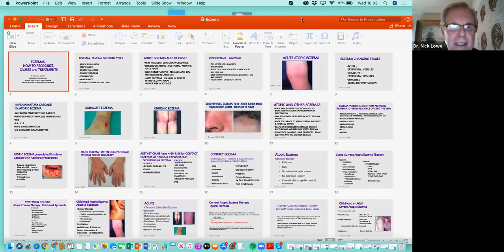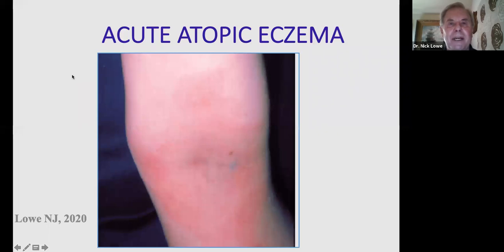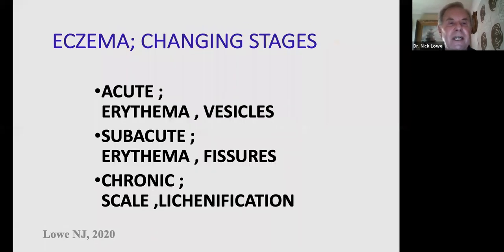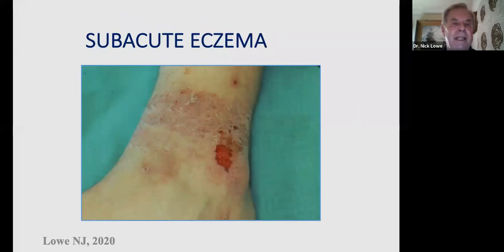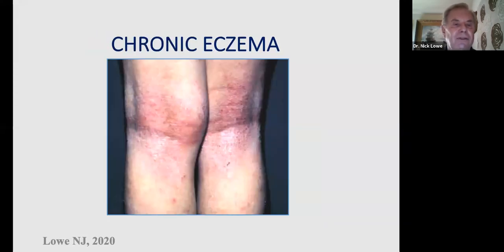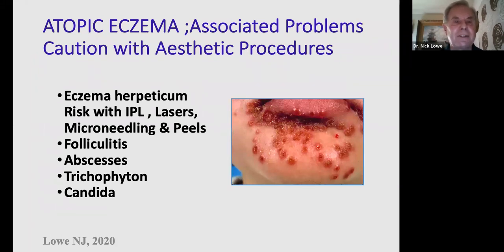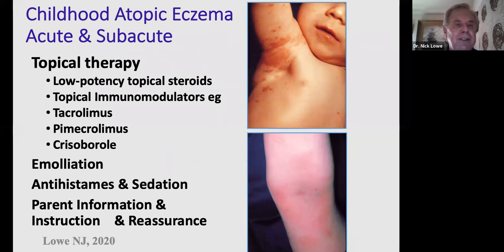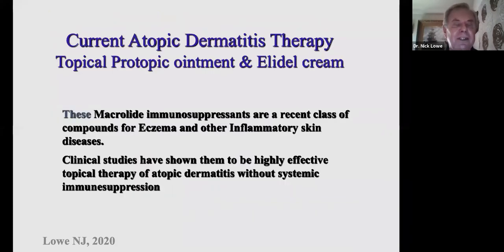AM virtual coffee mornings - Everything you need to know about eczema w/ Dr. Nick Lowe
This is an exclusive joint session, covering why the skin condition occurs in adults, the different types of eczema, spotting the symptoms and knowing how to refer the client to a specialist.

Sign up to be the first to hear about new coffee morning sessions